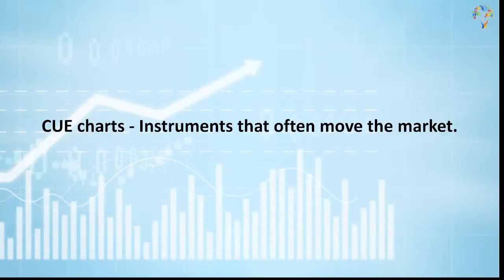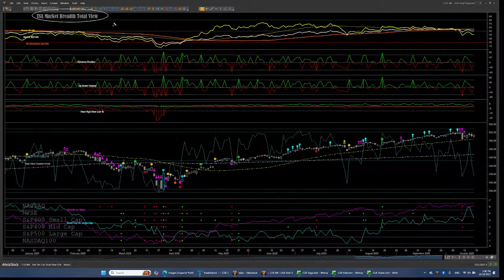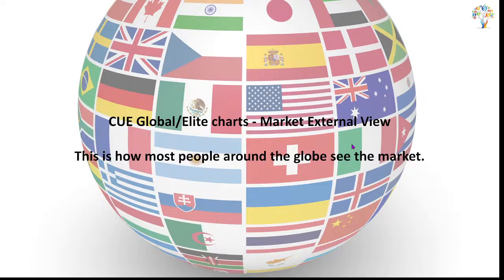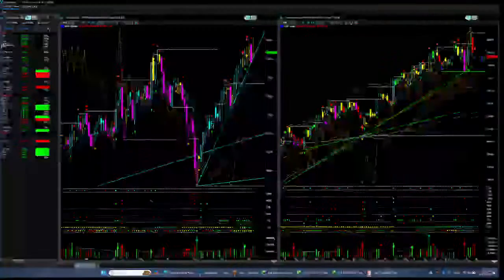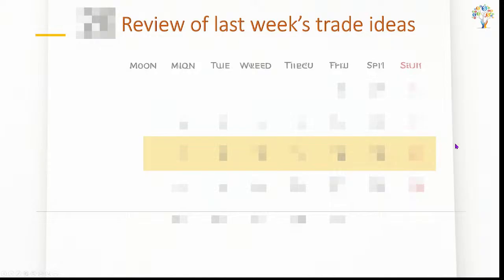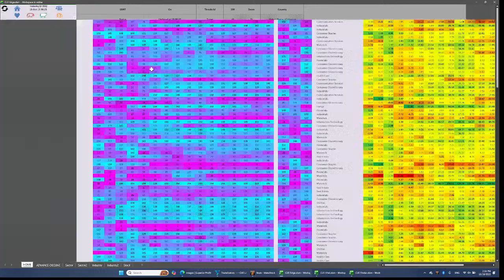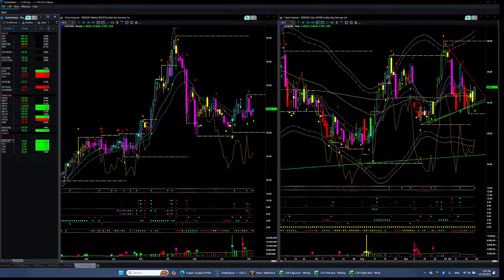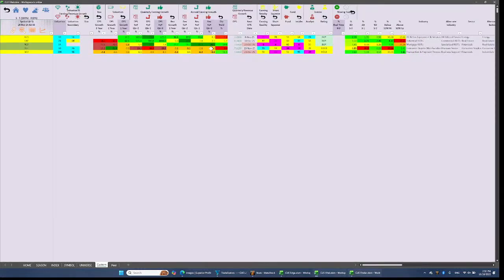Live Market Recap